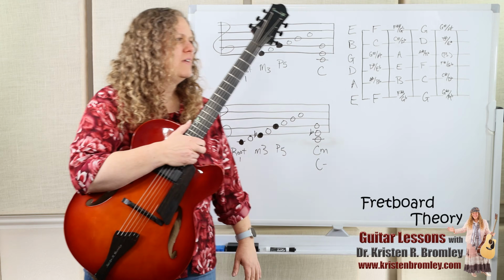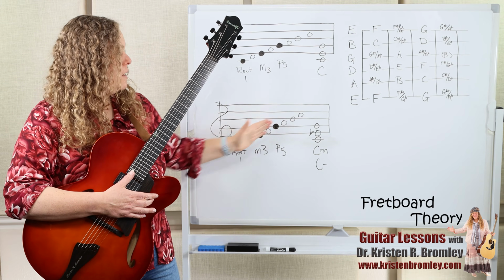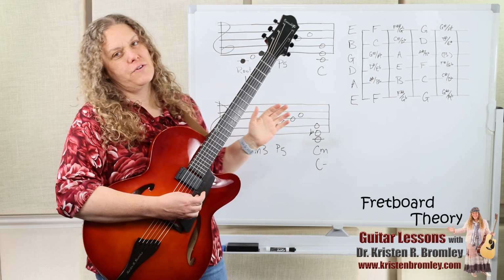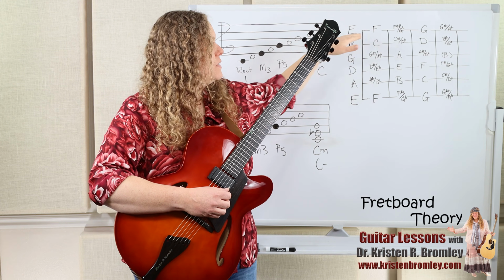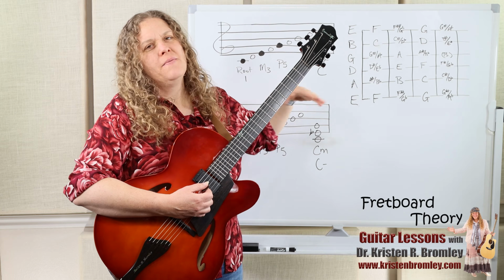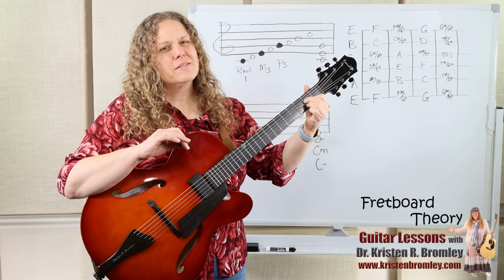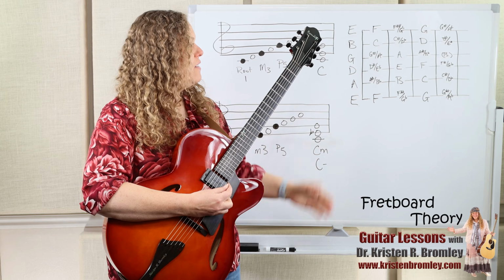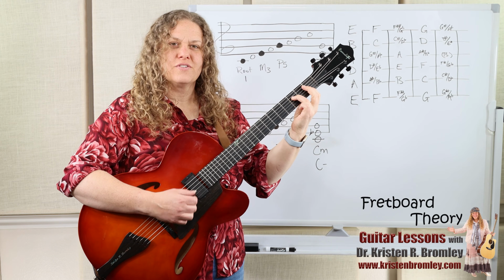Creating Major and Minor Chords in First Position - Mastering Chord Voicings on the Guitar, Part 1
Dr. Kristen R. Bromley's Fretboard Theory Lesson Series covers numerous ways to master the guitar fretboard.  These lessons are newly released each Thursday for "Theory Thursdays."  In this Lesson, Dr. Bromley explains the foundation of major and minor chords, and how to find or create major voicings in first position on the guitar.